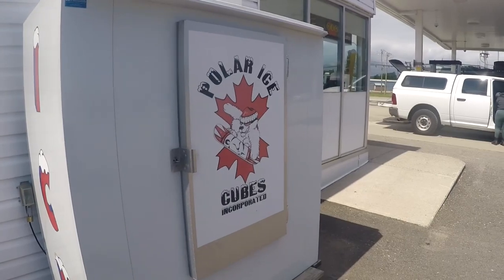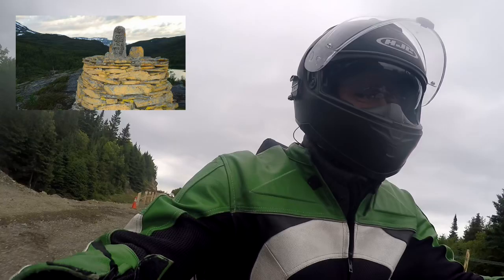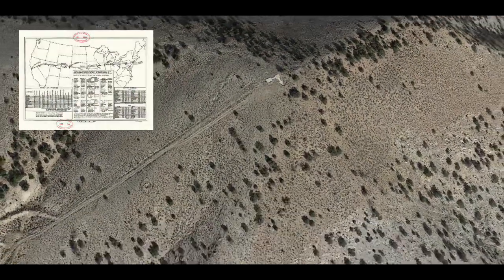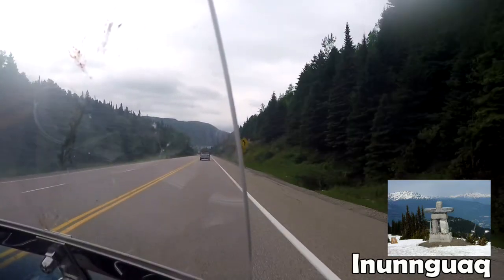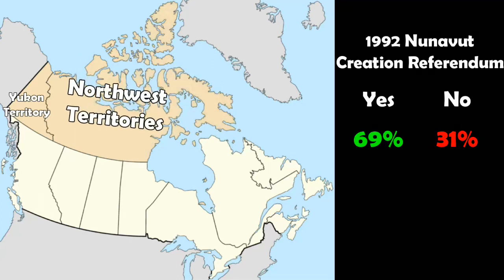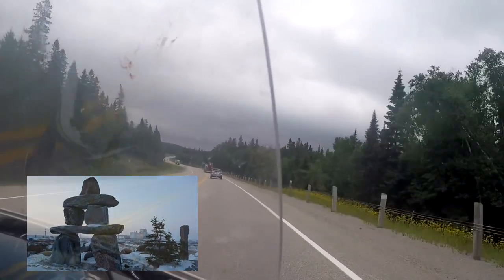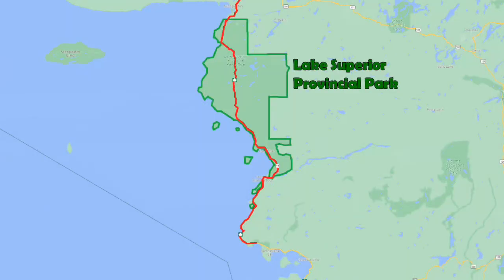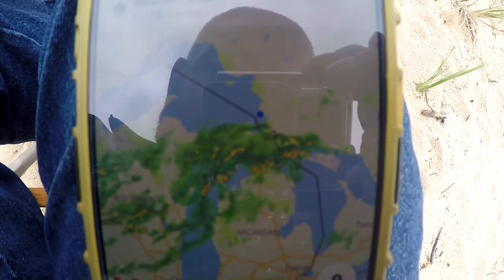2W1C S04E24: What are Canada's Stone Men?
Some of the oldest structures on Earth are "cairns" which are piles of rock used for navigation in barren regions. The cairns, constructed by the Inuit people of northern Canada, have become a national symbol. This video goes into an in-depth history of the cairns, their origin, and what they represent for Canada and its native population.